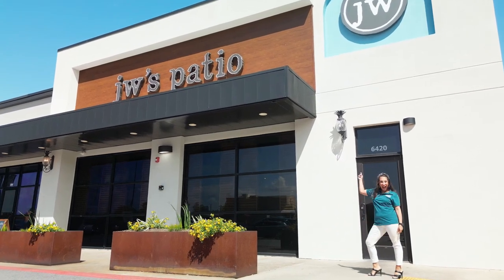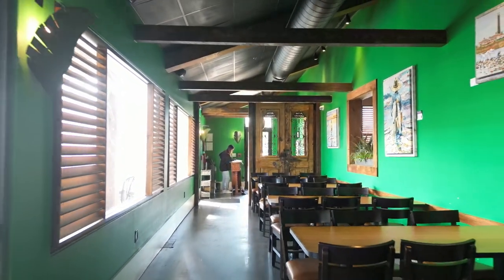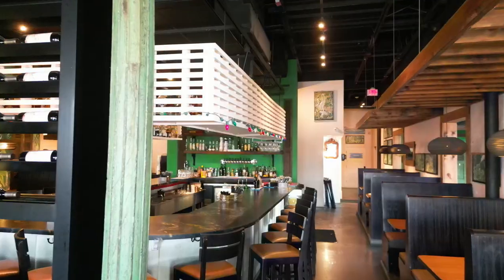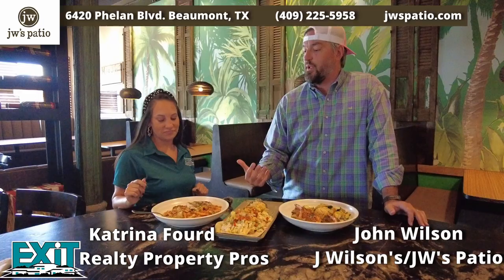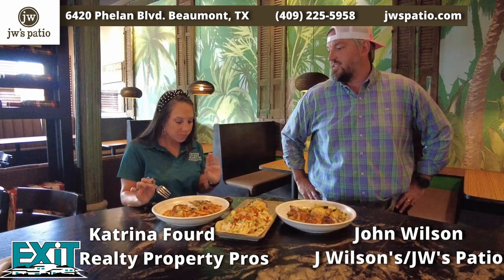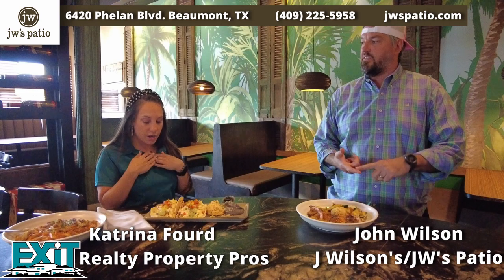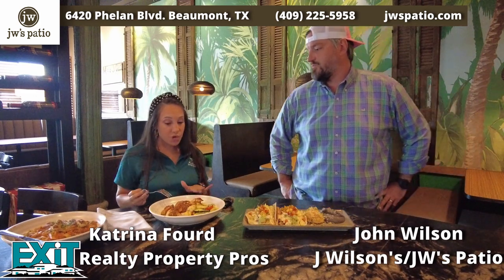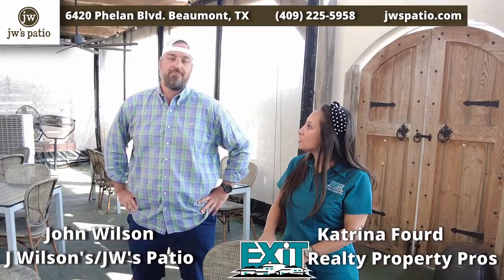JW PATIO SEGMENT